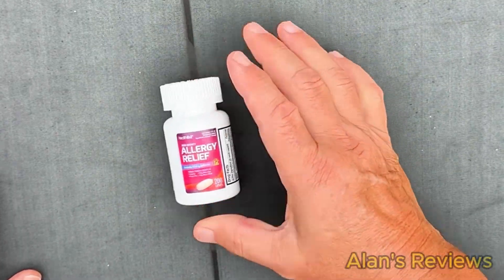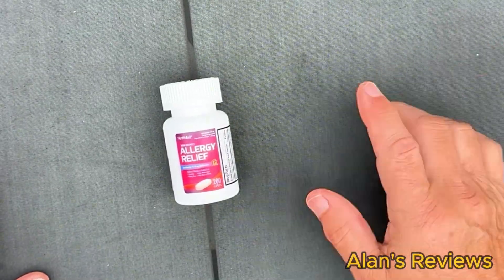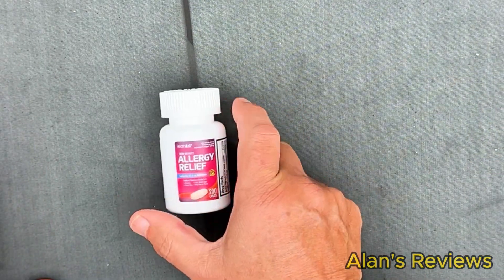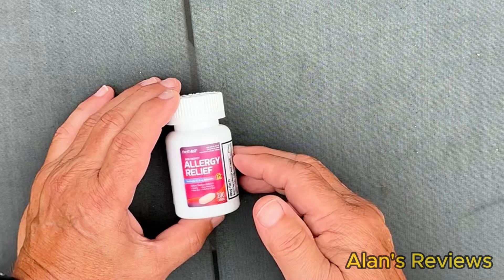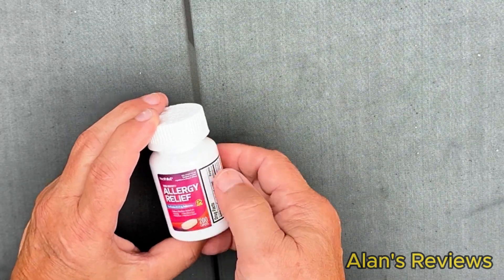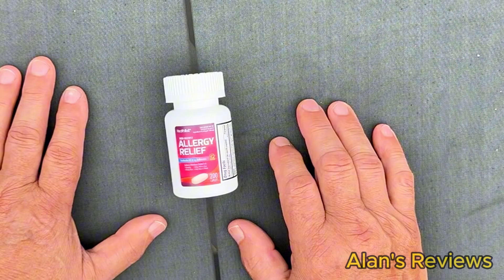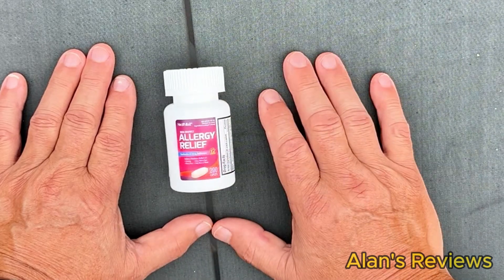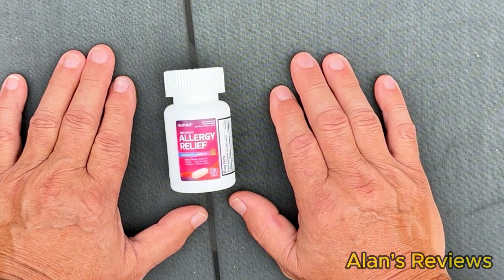My Review of HealthA2Z® Fexofenadine Hydrochloride 60mg | 12-Hour Antihistamine for Allergy Relief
✅Check current Price Here➡️
My Review of the HealthA2Z® Fexofenadine Hydrochloride 60mg | 12-Hour Antihistamine for Allergy Relief | Non-Drowsy (200 Counts (Pack of 1))
HealthA2Z Allergy Relief, Fexofenadine HCl 60mg provides rapid symptom relief.
Indoor and outdoor allergy relief: HealthA2Z Allergy Relief, Fexofenadine HCl 60mg is an antihistamine for the relief of both indoor and outdoor allergy symptoms.
Non-drowsy: HealthA2Z Allergy Relief, Fexofenadine HCl 60mg is a non-drowsy antihistamine, to avoid daytime sleepiness.